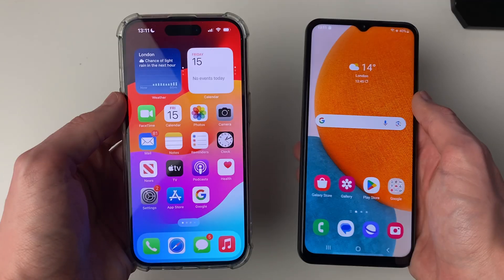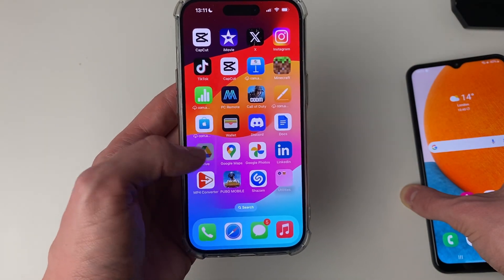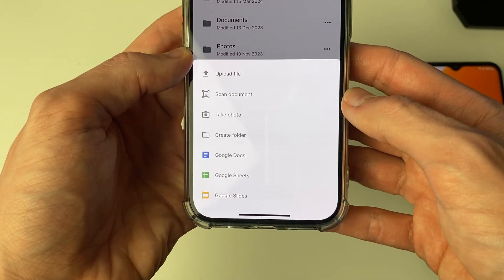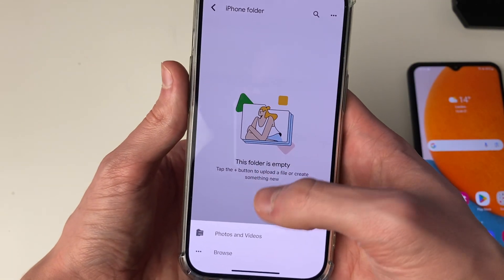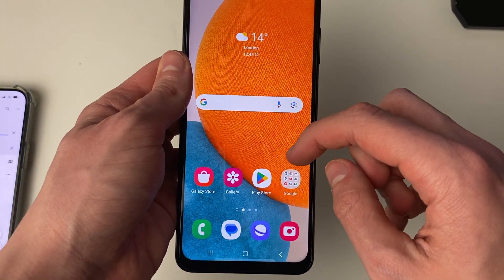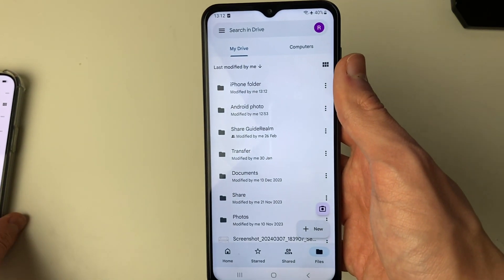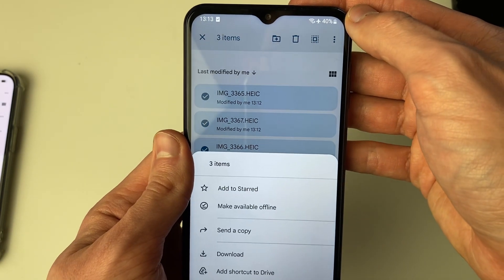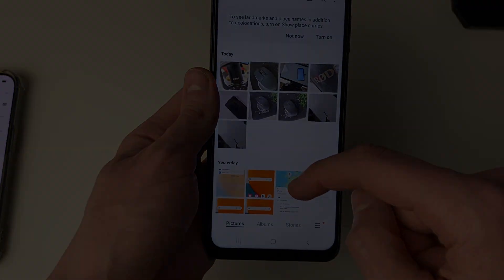How To Transfer Photos From iPhone To Android Phone - Full Guide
Learn how to transfer photos from iphone to android phone in this video.

GuideRealm